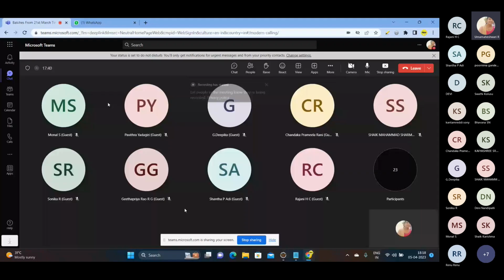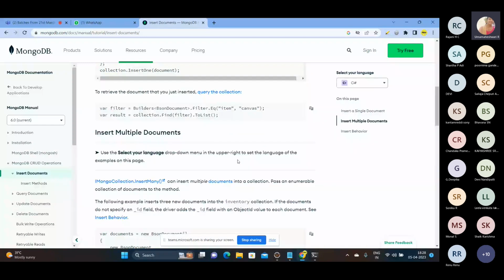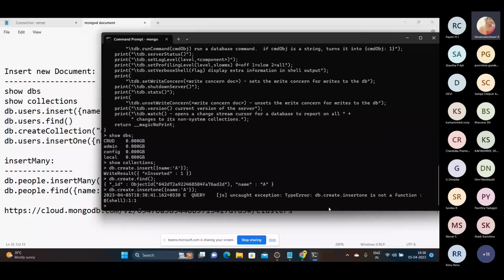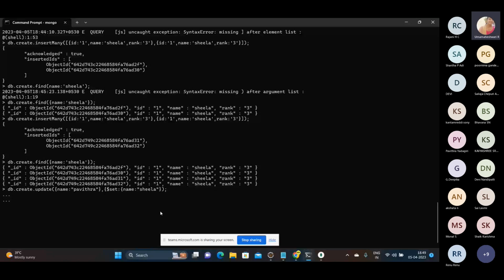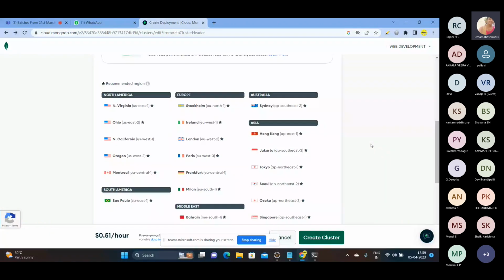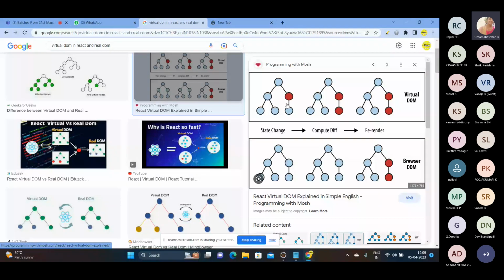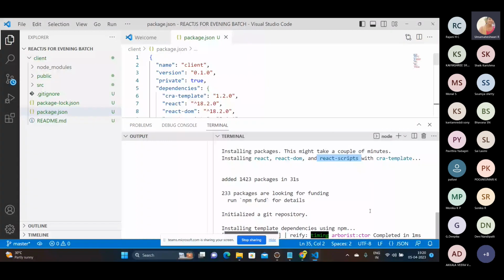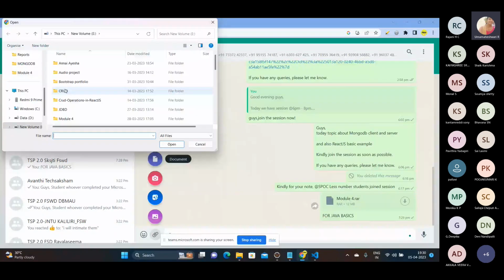Batches From 21st March Timing 6 To 8 Pm 20230405 181800 Meeting Recording 1